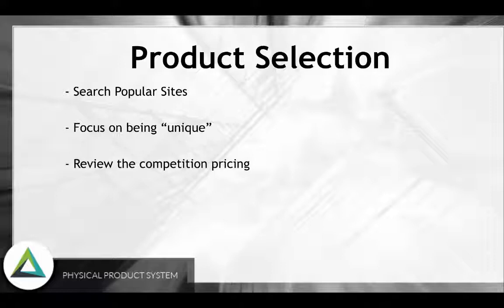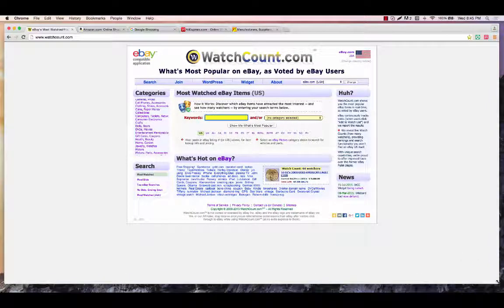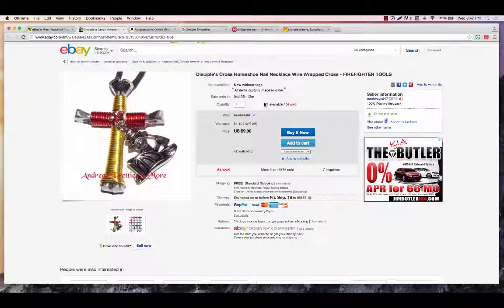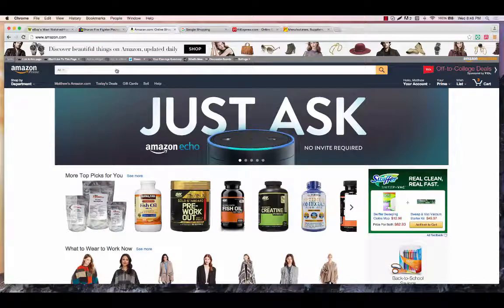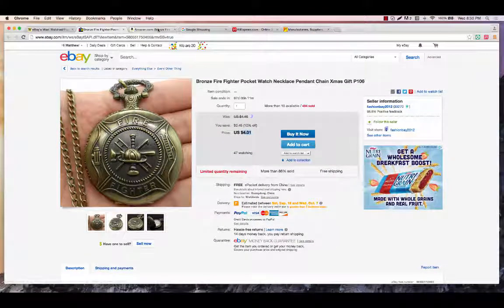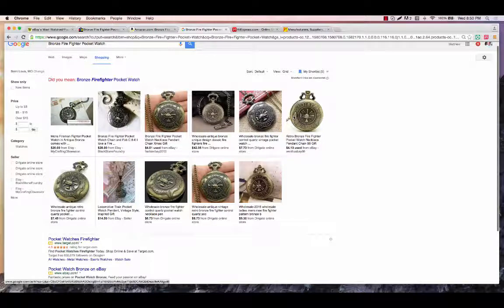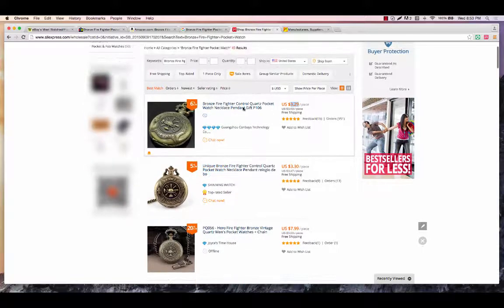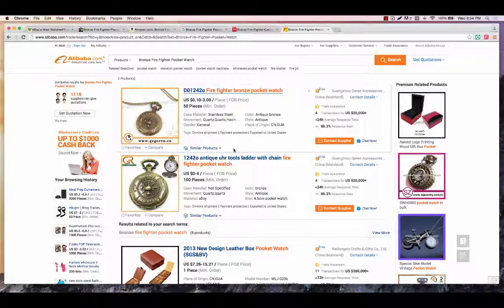Course Intro - Product Selection